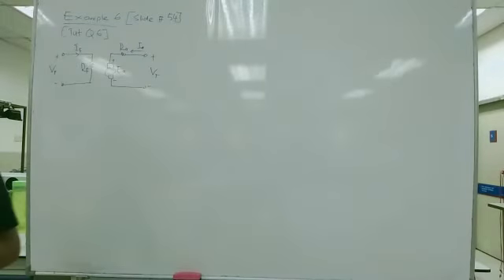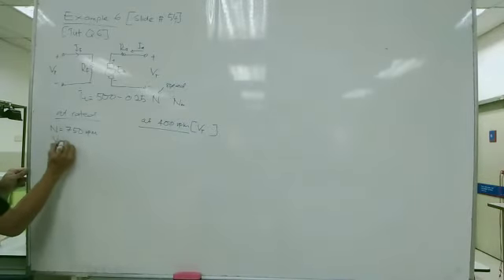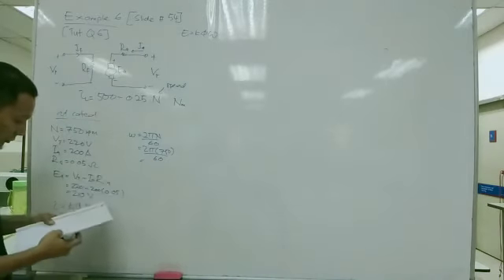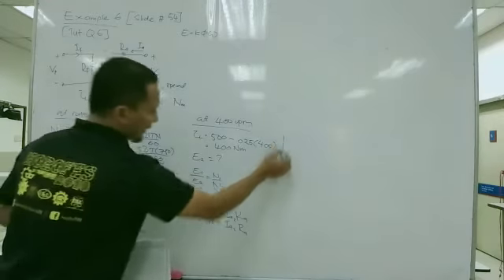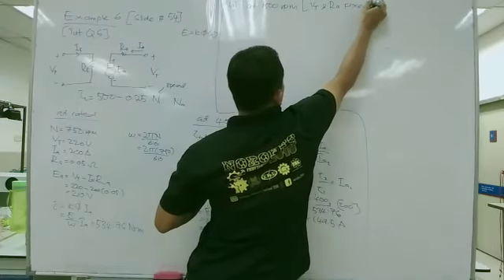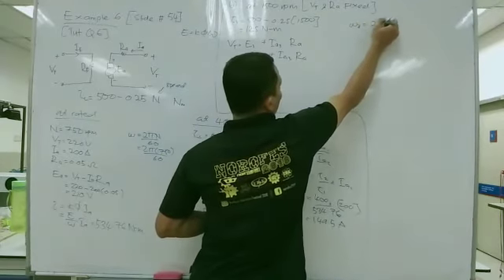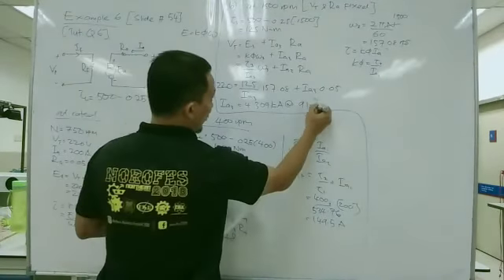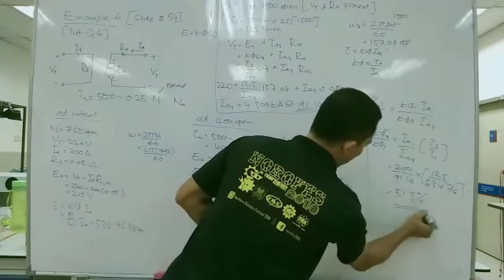DC Drives-Example 6 (Armature Voltage Control + Flux Control Method)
Example 6 (Armature Voltage Control + Flux Control Method)